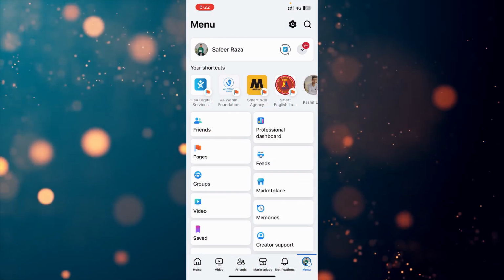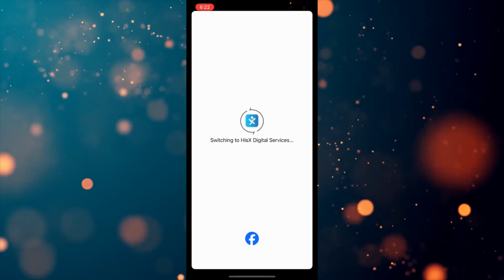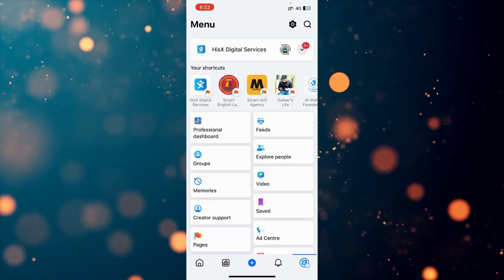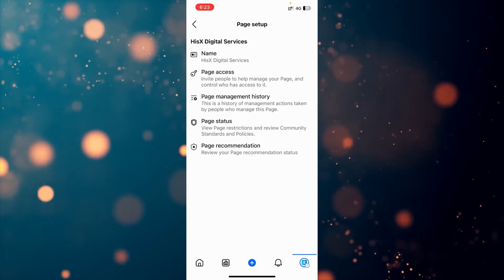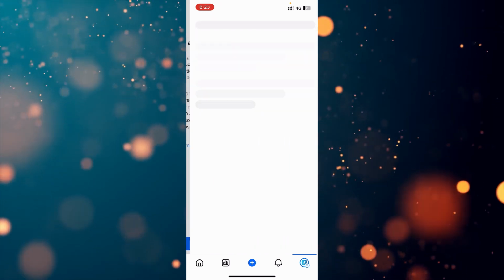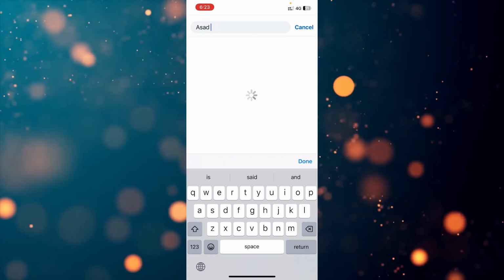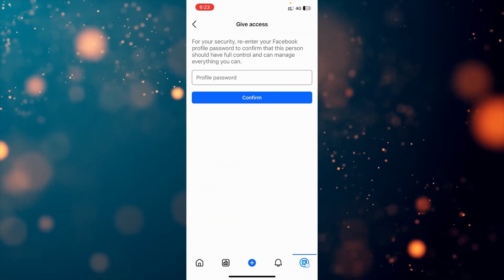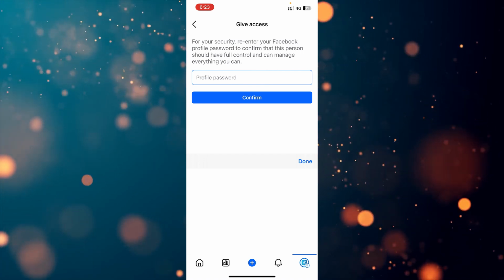How to Add an Editor or Admin to Your Facebook Page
Learn how to add an editor or admin to your Facebook page with this simple and effective tutorial! Discover how to assign roles to team members, giving them the right level of access to manage your page and collaborate seamlessly. Perfect for businesses, creators, and organizations looking to grow and maintain their Facebook presence. Watch now and securely add team members to your Facebook page today! 📱✨